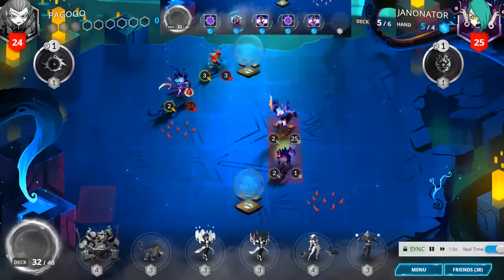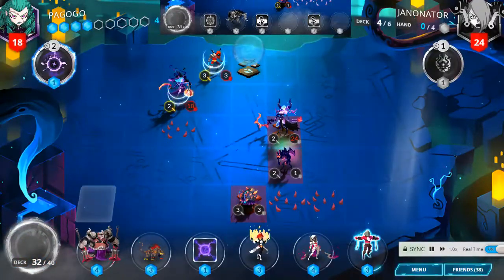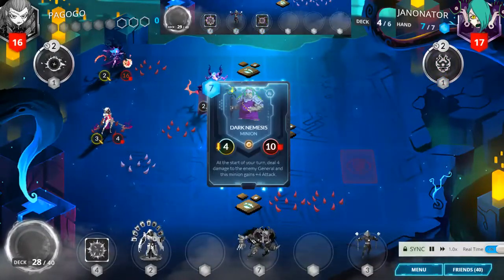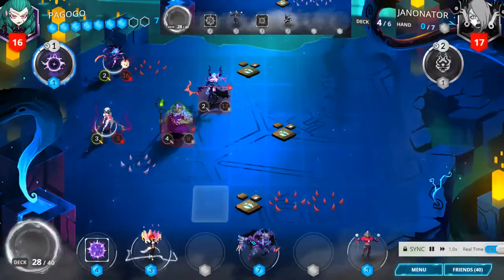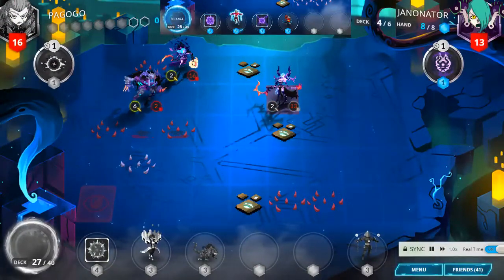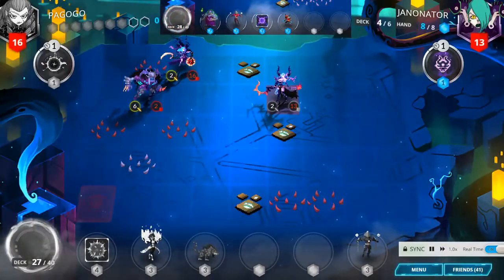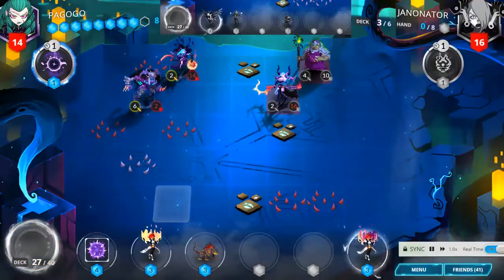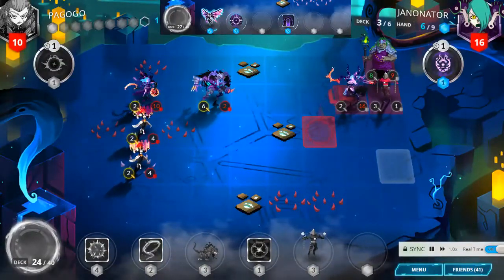Duelyst | Amazyng Race | Pagogo vs Janonator 1